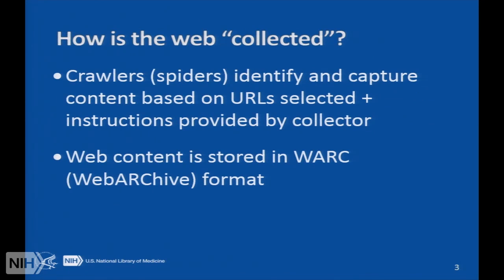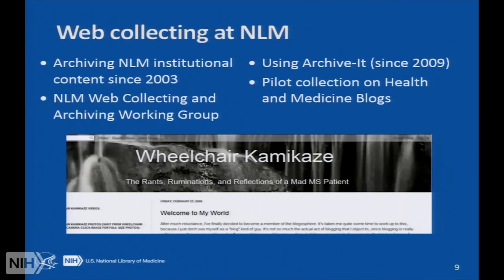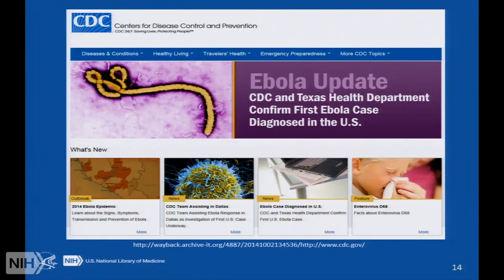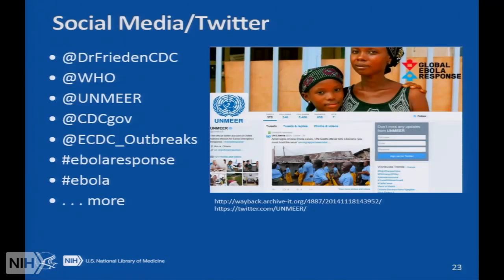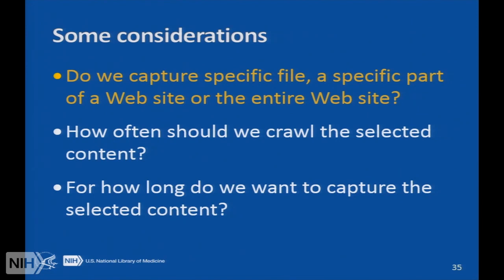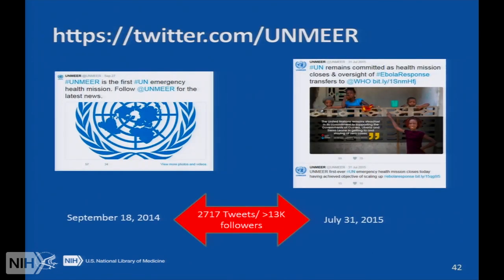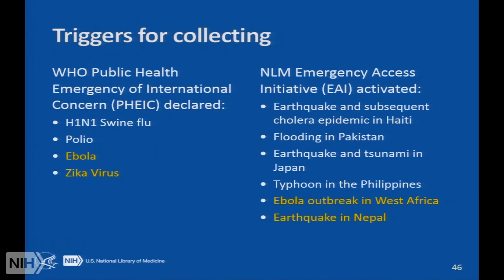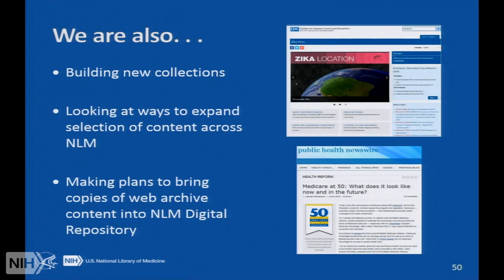Future Historical Collections: Archiving the 2014 Ebola Outbreak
History of Medicine Lecture

Christie Moffatt, MLIS, Archivist and manager of the History of Medicine Division's Digital Manuscripts Program, will spotlight the development of the National Library of Medicine’s Ebola web archive collection, which began when the library took the initiative to capture and preserve selected born-digital web content documenting the 2014 Ebola outbreak.

NLM Title: Future historical collections : archiving the 2014 Ebola outbreak / Christie Moffatt.
Author: Moffatt, Christie.
National Library of Medicine (U.S.)

Air date: Thursday, March 10, 2016, 2:00:00 PM
Time displayed is Eastern Time, Washington DC Local